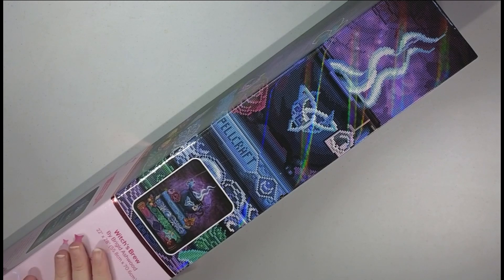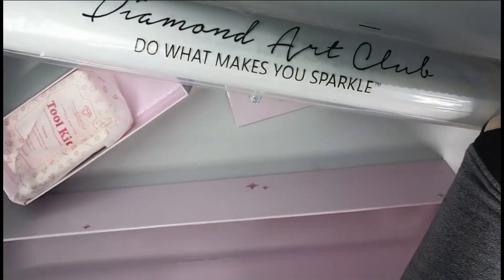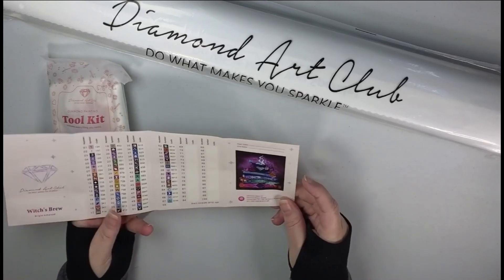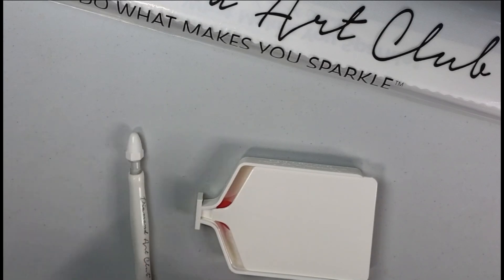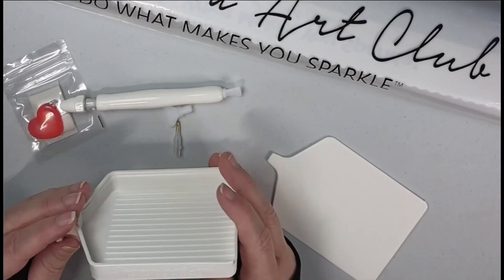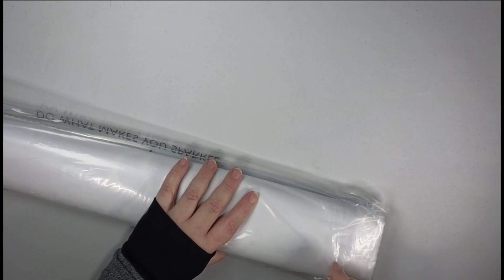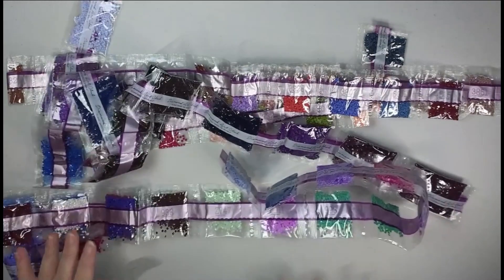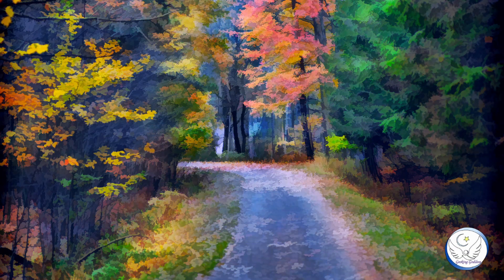Diamond Art Witch's Brew Unboxing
Equipment
Insta360 Camera
UHURU Professional 192KHZ / 24Bit Plug Microphone
Neewer Dimmable 5600K USB LED Video Light